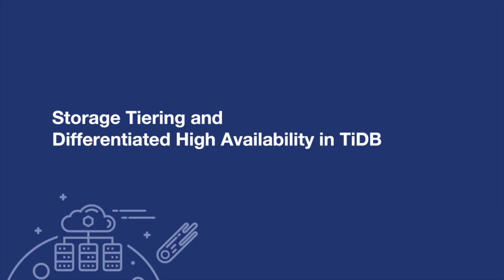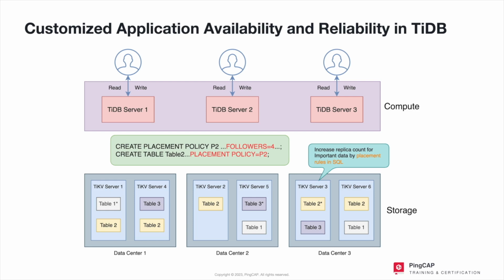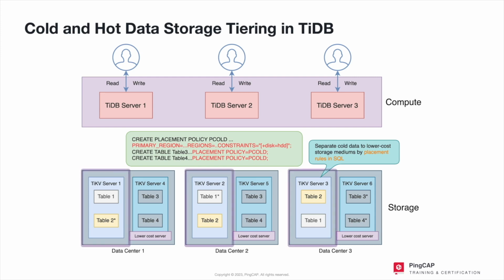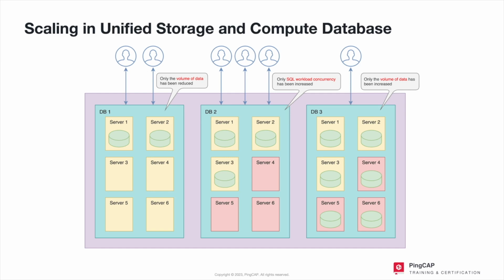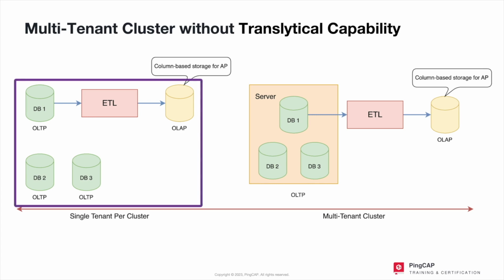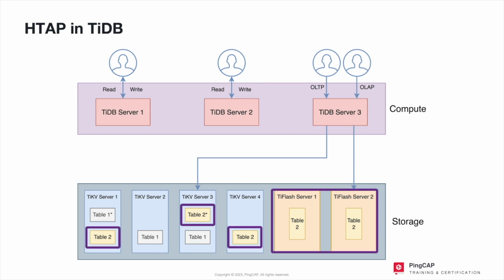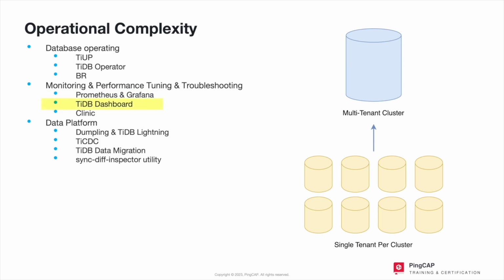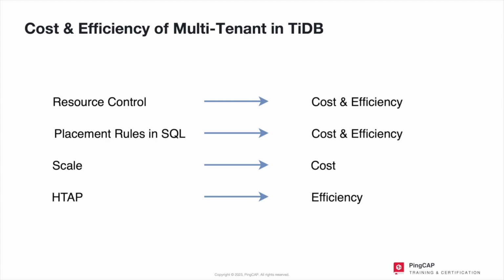Database Consolidation with TiDB #3: High Availability and Hot-Cold Data Separation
In this video, we explore how to select the right database for data consolidation that requires fine-grained resource control for high availability and hot-cold data separation. We will focus on TiDB's Placement Rules in SQL feature, which provides differential resource control for high availability levels and hierarchical storage of hot and cold data. We will also discuss how TiDB's architecture of storage and compute separation allows for adjusting its scaling for each tenant based on their specific computational power and storage capacity needs, ensuring system response time and user experience while achieving fine-grained cost control. If you're interested in database consolidation and looking for ways to optimize your resource allocation, this video is for you.